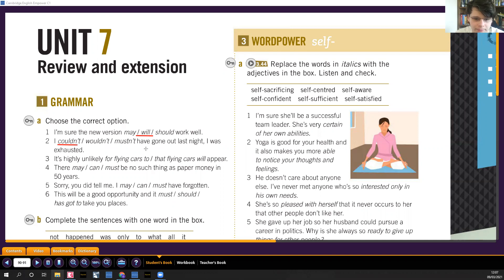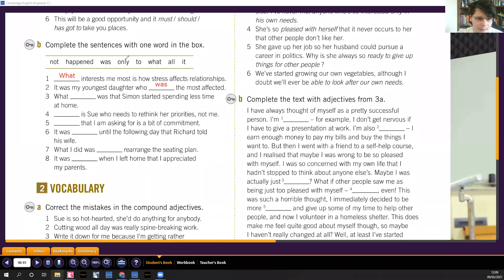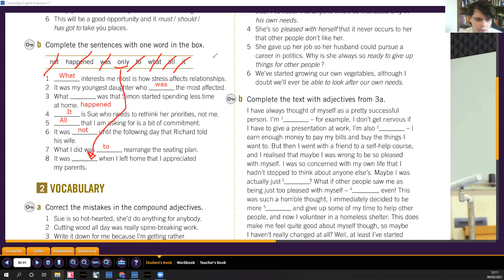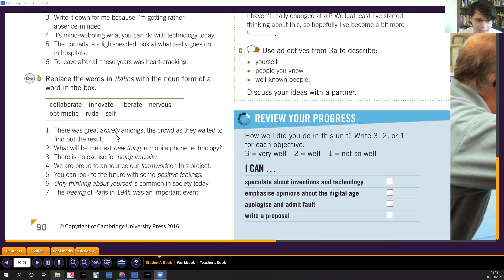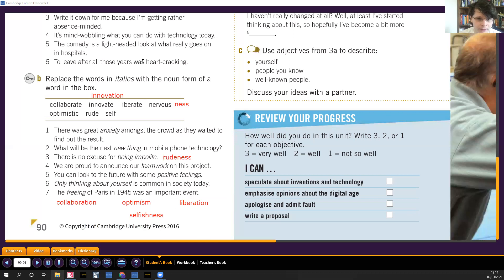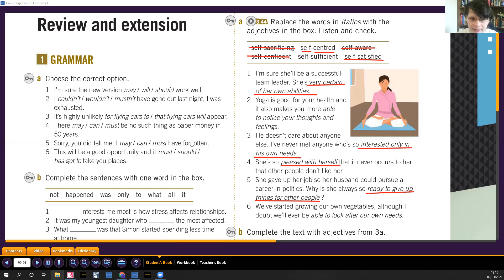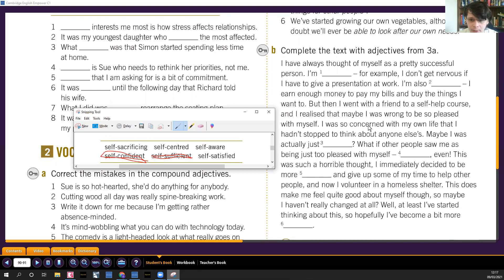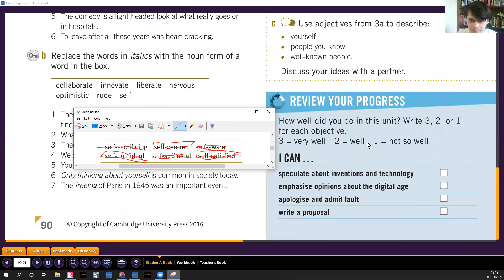Unit 7 Review and Extension